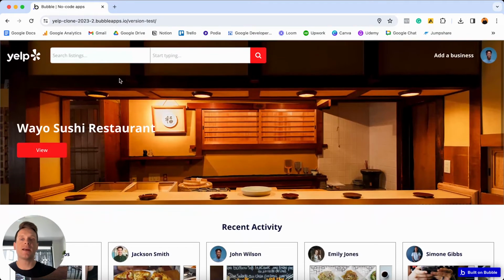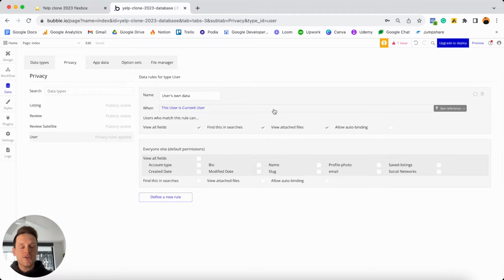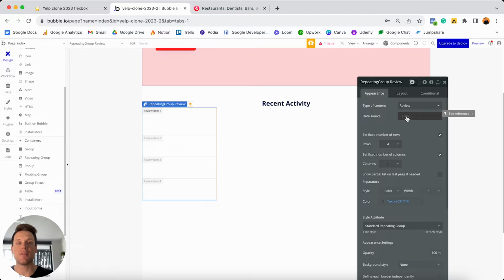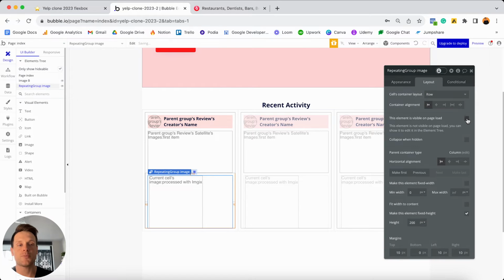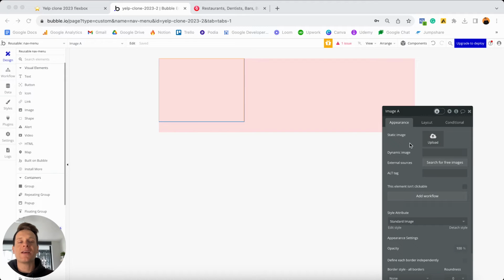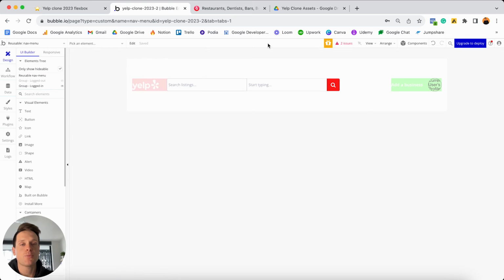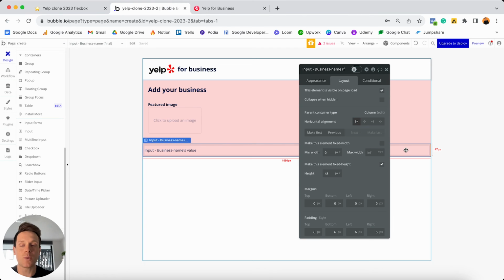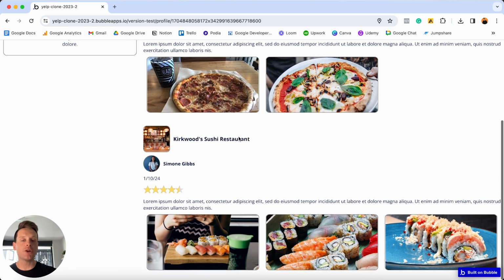How To Build A Yelp Clone With No-Code Using Bubble (2024 Flexbox)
In this video, you’ll learn how to build a crowd-sourced review app - just like Yelp - all without having to write a single line of code 🤯

Utilizing Bubble.io’s no-code platform, it explains the exact design and workflows you’ll need to replicate.

✍️ You can access the working Notion doc and create a duplicate from this template

Ready to save months having to build your app from scratch? If you'd like to uncover the full tutorial, you can purchase the complete course

1. Getting started with Bubble
2. Configuring your database
3. Designing the Yelp home page
4. Building a navigation menu
5. Making the navigation menu responsive on mobile
6. Registering user accounts
7. Building a login feature
8. Creating a user settings page
9. Publishing a new business/restaurant listing
11. Editing the details of an existing business
12. Building a custom search feature
13. Adding filters to the search results page
14. Building a business profile page
15. Creating a bookmark feature
16. Creating & displaying reviews
17. Building a user profile page
18. Additional tips & insights

👨‍💻 About me 👨‍💻

⏱ Timeline ⏱
00:00 - Yelp clone product demo
03:43 - Course overview
05:07 - Setting up your database
35:09 - Designing the Yelp home page
2:04:16 - Building a navigation menu
2:48:55 - Creating a business listing
3:50:22 - Additional insights